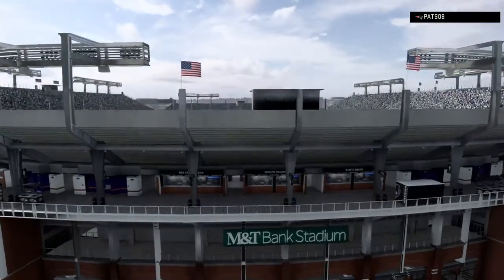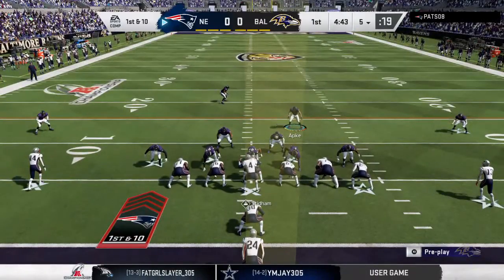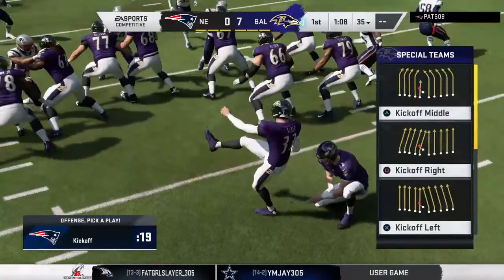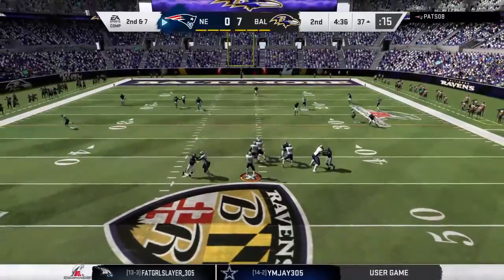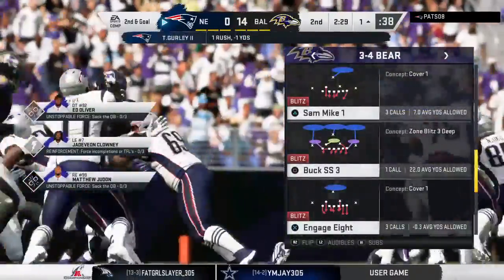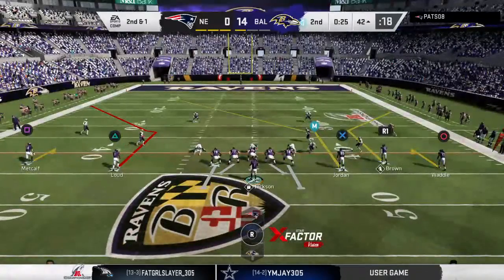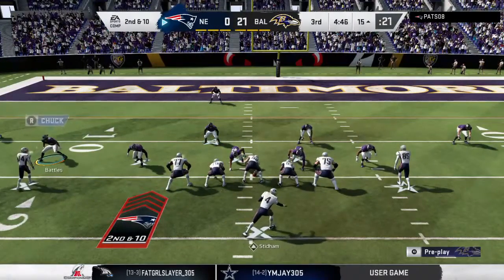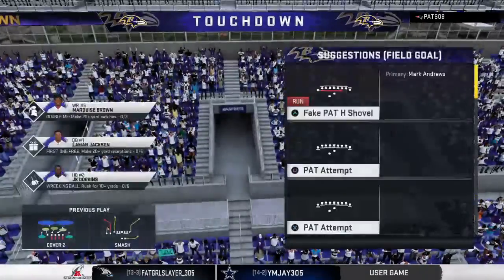Coach O Madden 20 Miami305 League Playoffs vs Pats